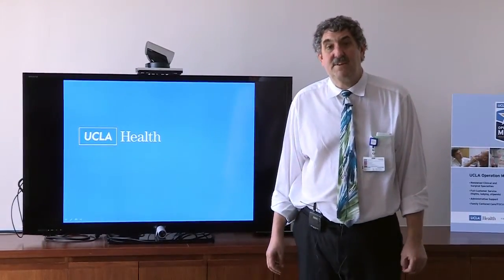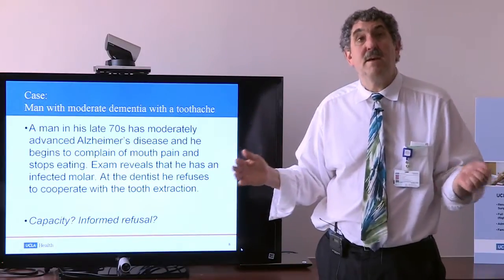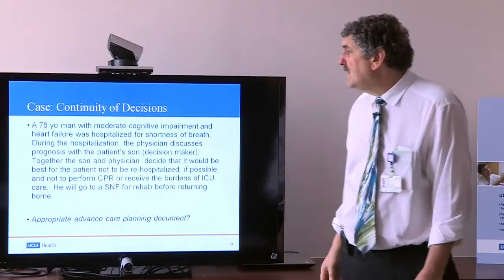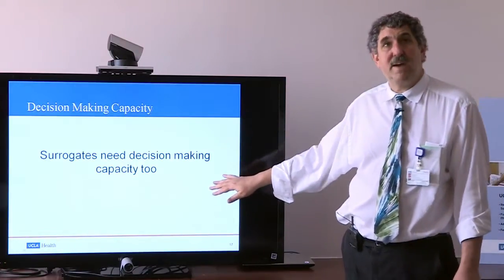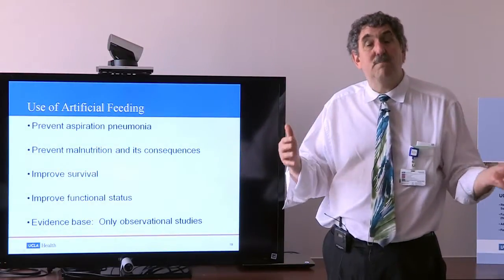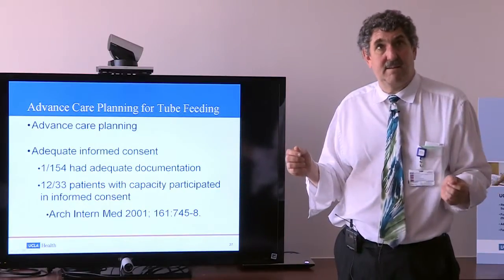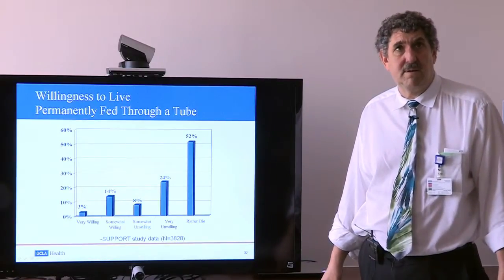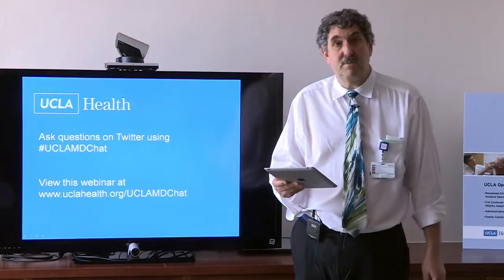Advanced Directives: Planning Ahead, Dr. Neil Wenger | UCLAMDChat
Neil Wenger, M.D., Director of the UCLA Healthcare Ethics Center, discusses the importance of having an advance directive, choosing a surrogate decision-maker and communicating your preferences now for future medical care.